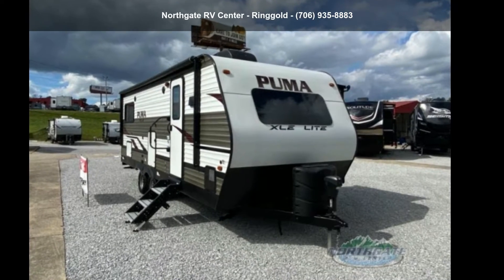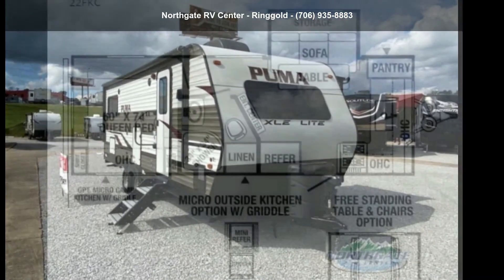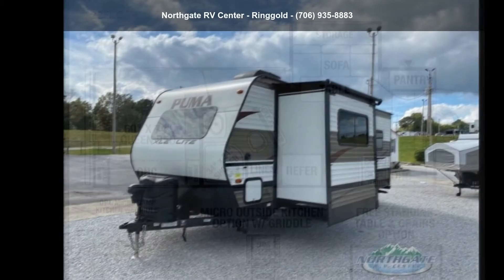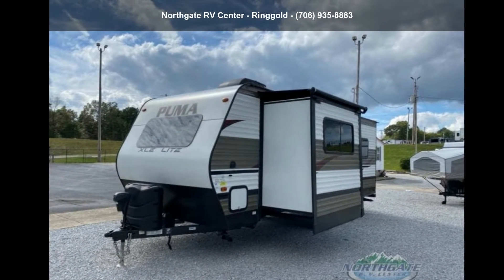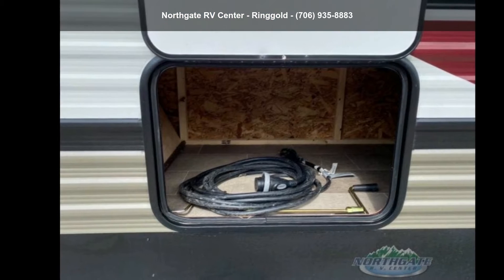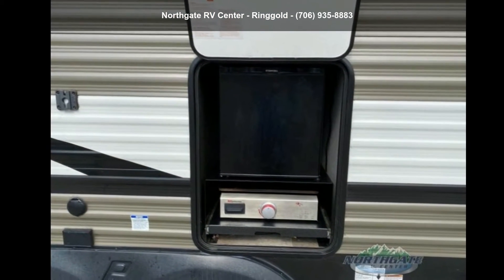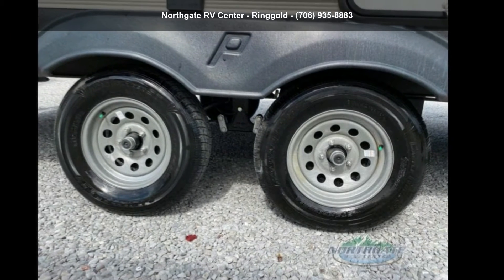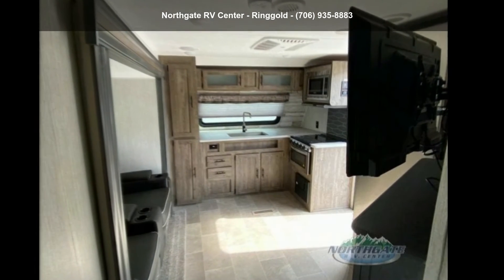2021 Palomino Puma XLE Lite 22FKC - Northgate RV Center -...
For Sale in Ringgold, GA 30736

Palomino Puma XLE Lite travel trailer 22FKC highlights: Private Bedroom Front Kitchen Sofa with Table Entertainment Center Residential Refrigerator   You and apos;re going to love this travel trailer with a front kitchen layout. There is ample counter space to prep fresh meals each day, and the pantry can store the dry ingredients. If you prefer to cook outside, just choose the optional micro camp kitchen with a griddle and a mini fridge! Dine with your loved one at the sofa with a table, and this area can double as sleeping space if you have any overnight guests. The full bath includes a shower skylight to let natural light in and a large linen closet for clean towels. When sleep is calling your name, head to the rear private bedroom to crash on the comfortable RV queen bed!